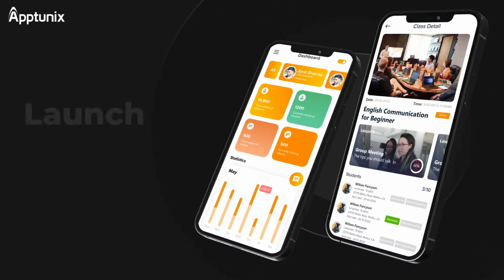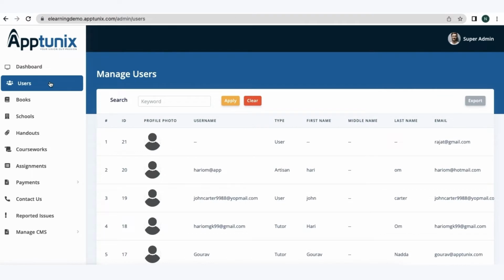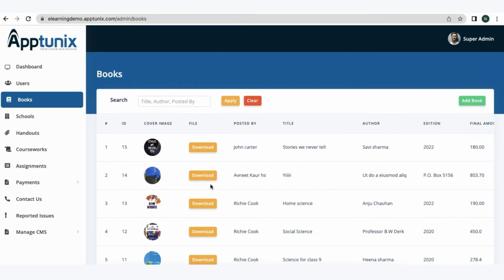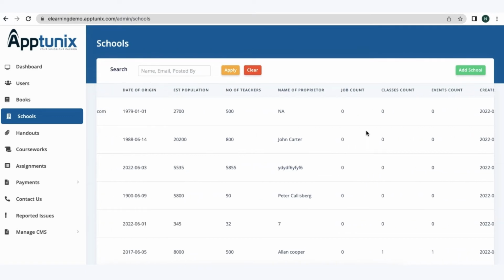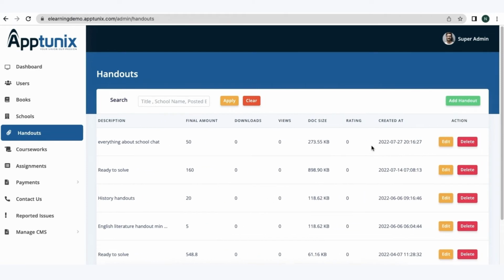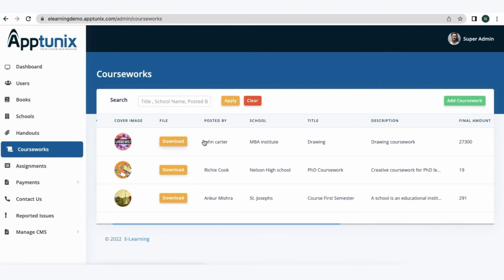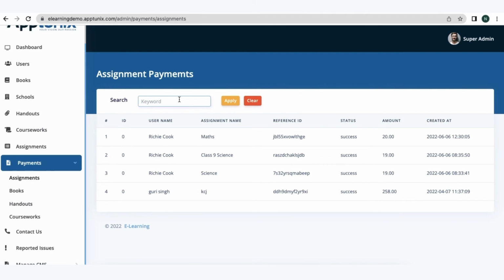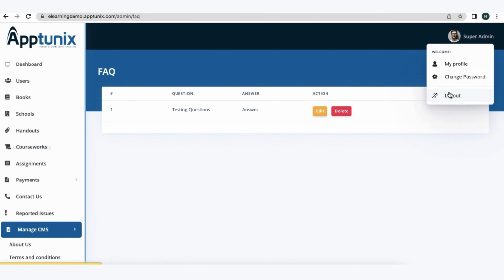Launch Your Own eLearning App | Online Education App Development | Demo✅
Looking for the best education app development services?
now! To Get in touch with the No.1 Education App Development Company,

Look no further if you're a business owner or entrepreneur looking for excellent educational app development services! Get in touch with Apptunix, the world's best developers of educational apps!

Since the Covid-19 epidemic, the online education app sector has experienced unprecedented growth & success. Lockdown caused on-demand education applications like BYJUs, Khan Academy, Toppers, EdX, and Unacademy to see a significant surge in income and downloads. Realizing this, we provide you with excellent eLearning app development services that may aid in the efficient management of your company.

Launch Your Own eLearning App Like Byjus | Online Education App | eLearning App Development | Demo

We have already worked on a number of edtech-related initiatives. All on-demand education verticals can benefit from our services (online teaching app development and online learning app development)!

About Us:
Apptunix is an ace Mobile App & Website Development Company with numerous successful projects by our extensive clientele based across the world. Here's our portfolio